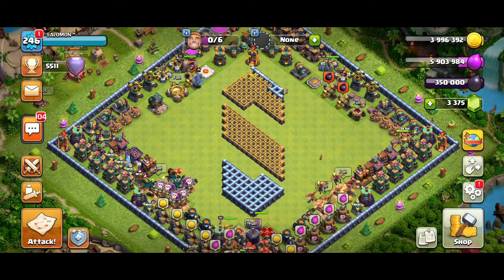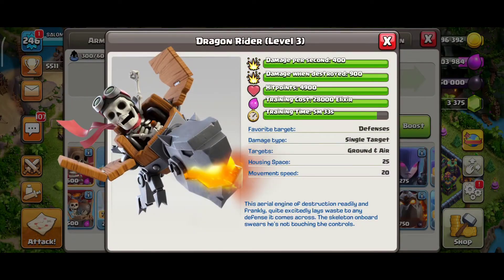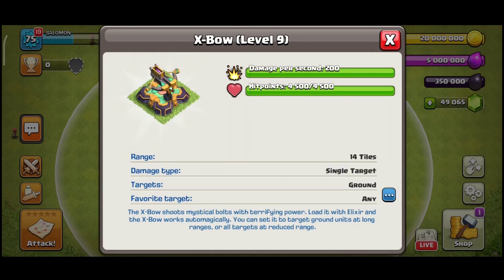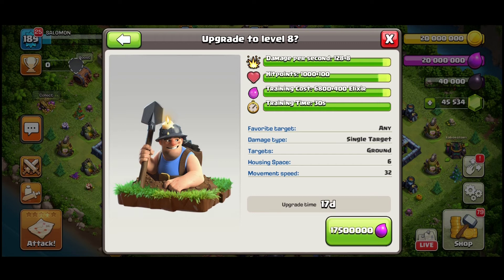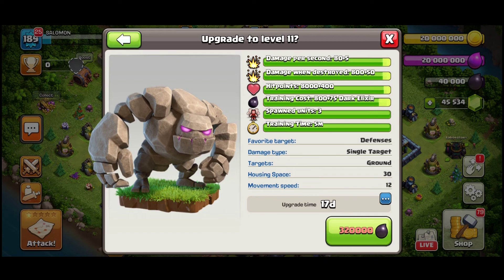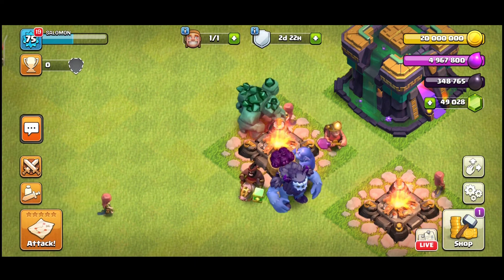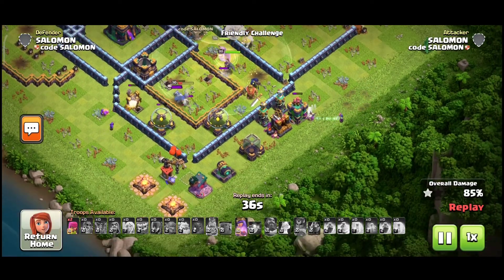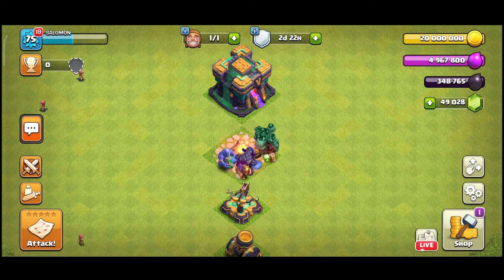AUTUMN UPDATE IN CLASH OF CLANS! FIRST SNEAK PICK! NEW LEVELS OF MINERS, HOG RIDERS, BOWLERS!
Please use creator code - SALOMON

Use code (automatically input in game)

All update info for 2021 year! Official information!